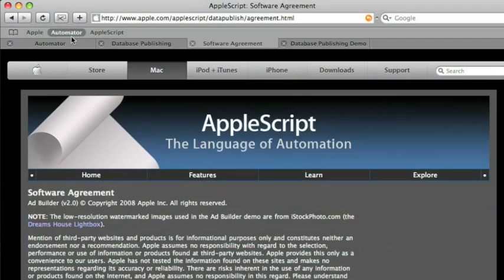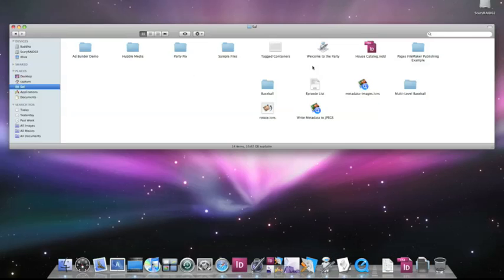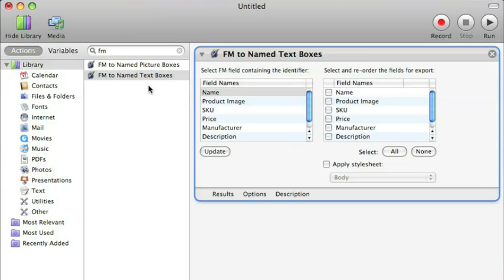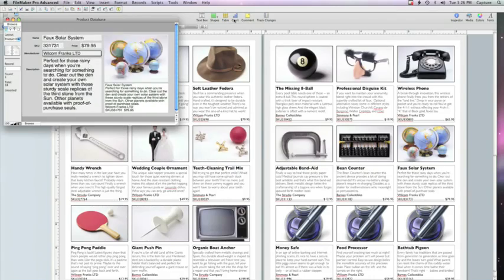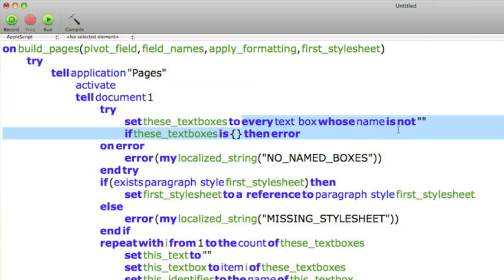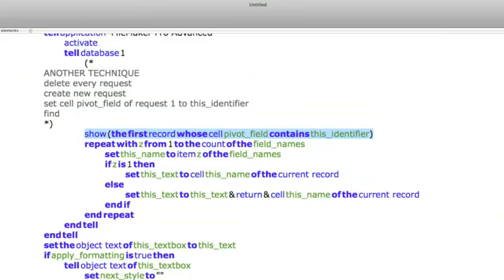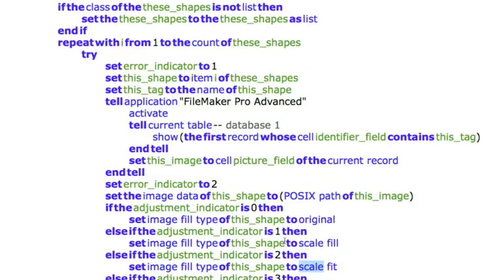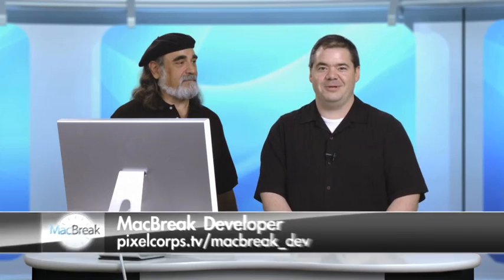MacBreak Dev Episode 5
Alex Lindsay hosts as Sal Soghoian dives deeper into Apple Script and Automator.